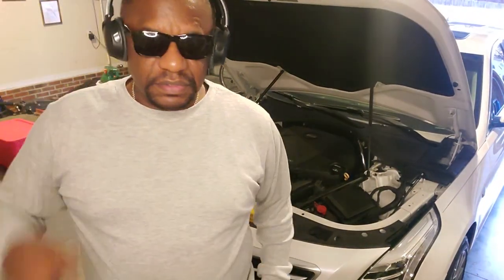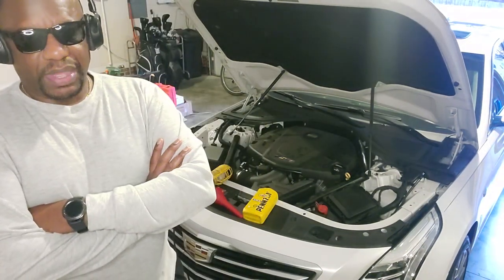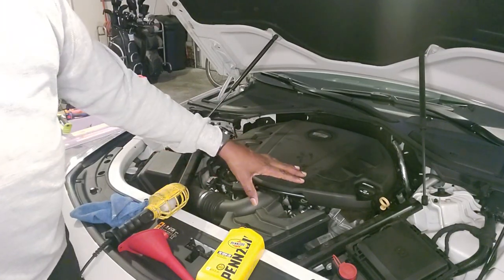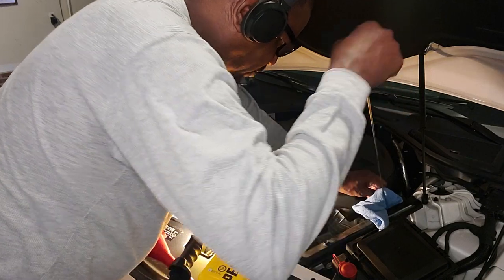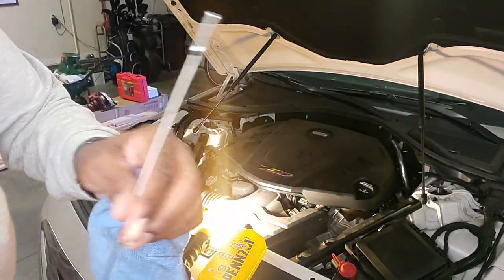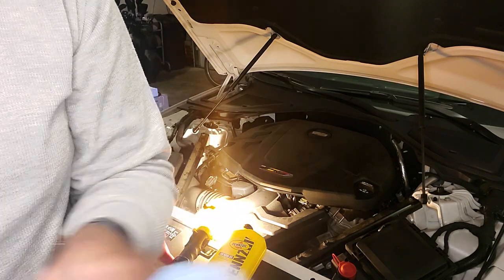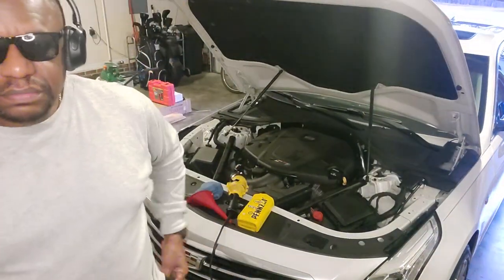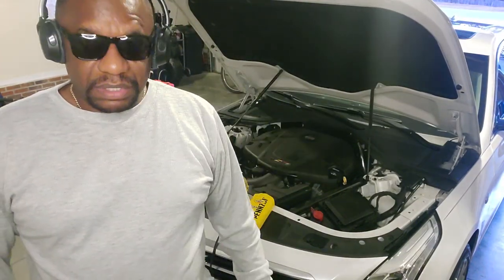"Performing Engine Oil Inspection Professional Guide"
Checking the engine oil level in your Cadillac CT6 is a straightforward process. Here's a step-by-step guide:

**Step 1: Park on a Level Surface**
Ensure your Cadillac CT6 is parked on a level surface and the engine has been turned off for at least a few minutes to allow the oil to settle.

**Step 2: Locate the Dipstick**
Open the hood of your Cadillac CT6 and locate the engine oil dipstick. It is typically brightly colored and has a loop or handle for easy identification.

**Step 3: Remove the Dipstick**
Pull the dipstick out of its tube and wipe it clean with a cloth or paper towel. This ensures an accurate reading of the oil level.

**Step 4: Reinsert and Remove the Dipstick**
Fully reinsert the dipstick into its tube, then pull it out again to check the oil level.

**Step 5: Check the Oil Level**
Examine the oil level on the dipstick. The oil level should fall between the minimum and maximum marks or within a designated range. If the oil level is below the minimum mark, you will need to add oil.

**Step 6: Add Oil (if necessary)**
If the oil level is low, carefully add the appropriate type of motor oil, a little at a time, through the oil filler cap. Be sure not to overfill, as this can cause damage to the engine.

**Step 7: Recheck Oil Level**
After adding oil, wait a few moments for it to settle, then repeat the process of checking the oil level with the dipstick to ensure it falls within the recommended range.

**Step 8: Replace the Dipstick**
Once you have confirmed the oil level is correct, securely reinsert the dipstick into its tube and ensure it is properly seated.

**Step 9: Close the Hood**
Close the hood of your Cadillac CT6 securely.

By following these steps, you can easily check the engine oil level in your Cadillac CT6 to ensure optimal engine performance and longevity.